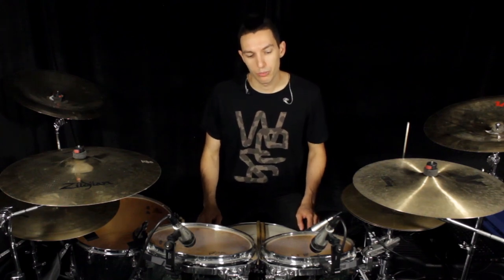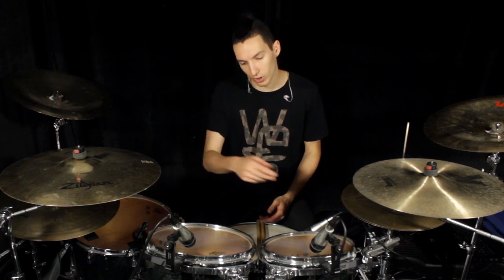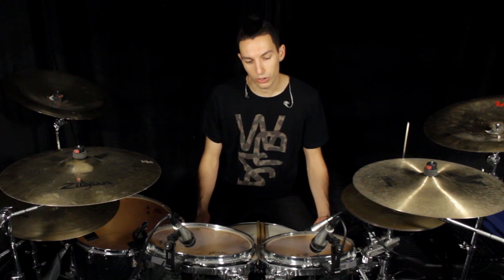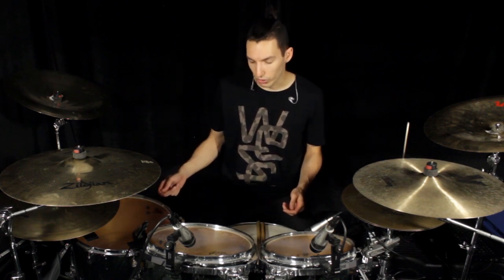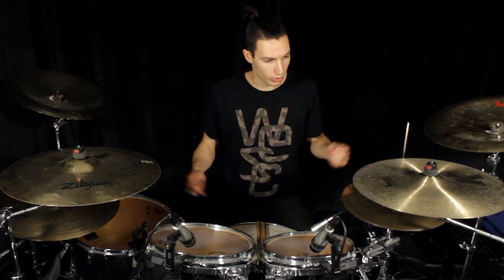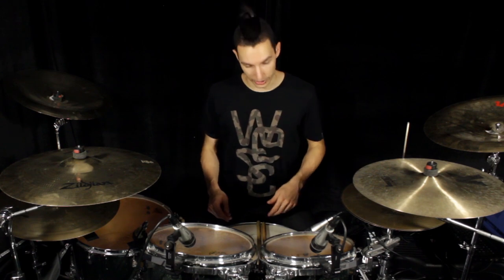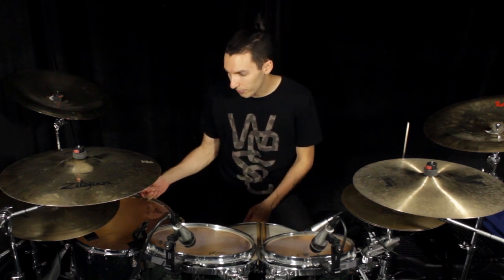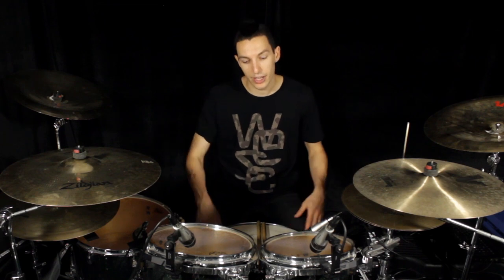3 Exercises To Smoothen Your Single Stroke Rolls On The Kit - James Payne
Here's a snippet of one of the first videos ever uploaded on my website jamespaynedrums.com in which I share 3 exercises to develop and smoothen our single stroke rolls around the kit.

This is a snippet of the 'Single Stroke Rolls Fill' lesson that you can find